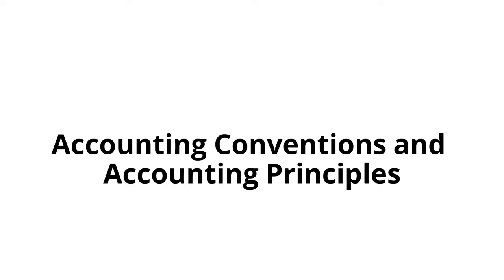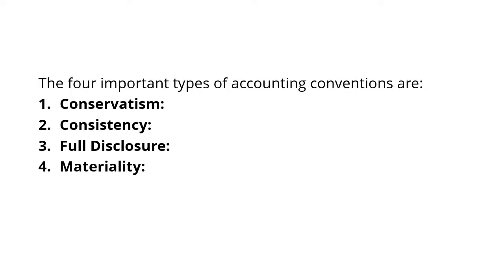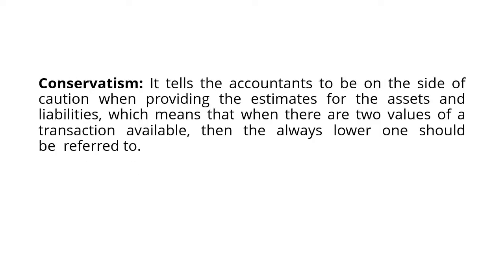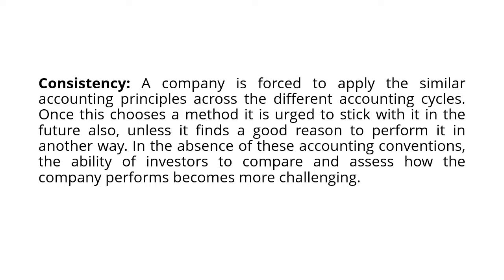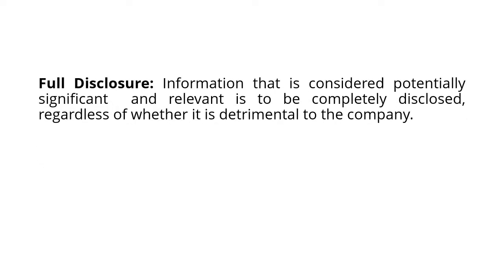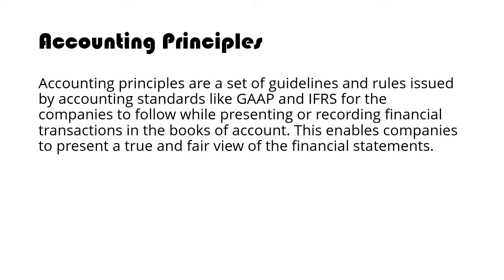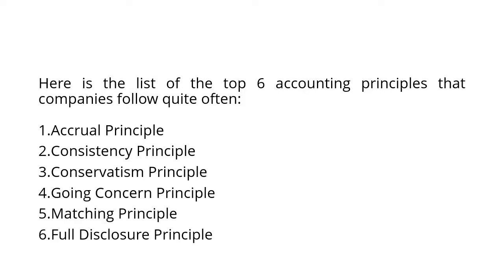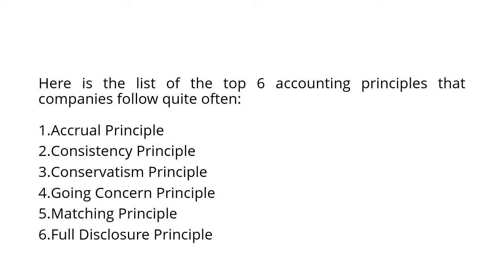What are Accounting Conventions and Accounting Principles.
Every topic  from basics to advanced will be covered including Statistics too.